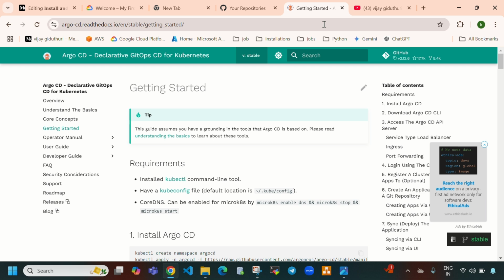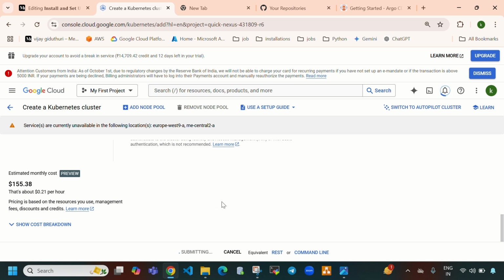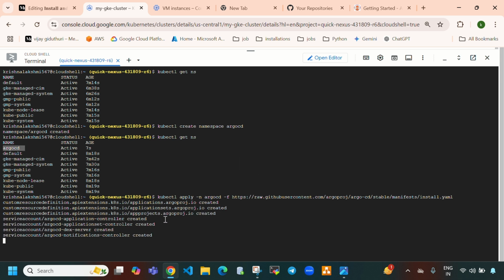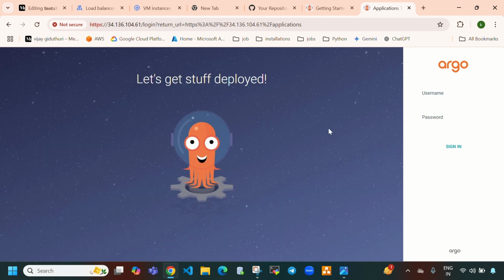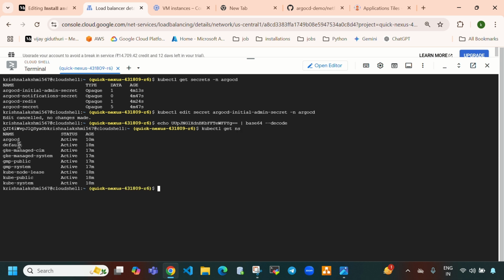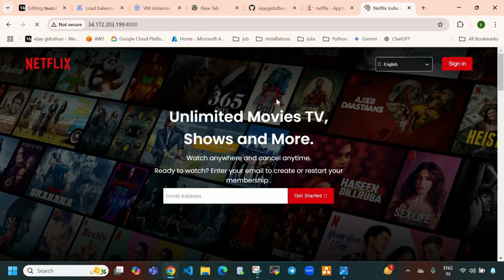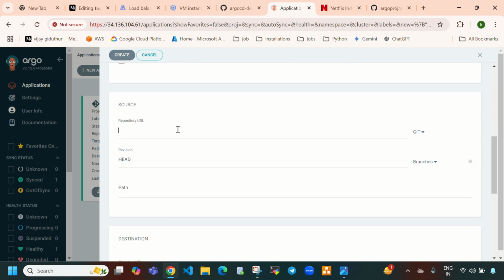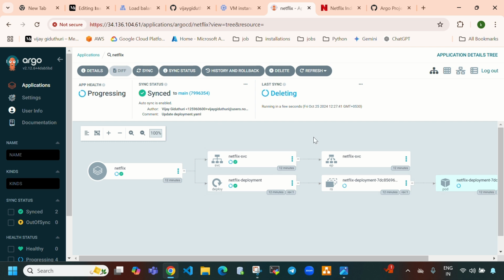Install and Set Up ArgoCD on Google Kubernetes Engine (GKE) + Sample Application Deployment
Welcome to our step-by-step tutorial on 𝐢𝐧𝐬𝐭𝐚𝐥𝐥𝐢𝐧𝐠 𝐚𝐧𝐝 𝐜𝐨𝐧𝐟𝐢𝐠𝐮𝐫𝐢𝐧𝐠 𝐀𝐫𝐠𝐨𝐂𝐃 𝐨𝐧 𝐆𝐨𝐨𝐠𝐥𝐞 𝐊𝐮𝐛𝐞𝐫𝐧𝐞𝐭𝐞𝐬 𝐄𝐧𝐠𝐢𝐧𝐞 (𝐆𝐊𝐄)! 🚀 𝐈𝐧 𝐭𝐡𝐢𝐬 𝐯𝐢𝐝𝐞𝐨, 𝐈'𝐥𝐥 𝐠𝐮𝐢𝐝𝐞 𝐲𝐨𝐮 𝐭𝐡𝐫𝐨𝐮𝐠𝐡 𝐭𝐡𝐞 𝐞𝐧𝐭𝐢𝐫𝐞 𝐩𝐫𝐨𝐜𝐞𝐬𝐬—𝐟𝐫𝐨𝐦 𝐬𝐞𝐭𝐭𝐢𝐧𝐠 𝐮𝐩 𝐲𝐨𝐮𝐫 𝐆𝐊𝐄 𝐜𝐥𝐮𝐬𝐭𝐞𝐫 𝐭𝐨 𝐝𝐞𝐩𝐥𝐨𝐲𝐢𝐧𝐠 𝐚 𝐬𝐚𝐦𝐩𝐥𝐞 𝐚𝐩𝐩𝐥𝐢𝐜𝐚𝐭𝐢𝐨𝐧 𝐰𝐢𝐭𝐡 𝐀𝐫𝐠𝐨𝐂𝐃, 𝐭𝐡𝐞 𝐩𝐨𝐰𝐞𝐫𝐟𝐮𝐥 𝐆𝐢𝐭𝐎𝐩𝐬 𝐭𝐨𝐨𝐥 𝐟𝐨𝐫 𝐊𝐮𝐛𝐞𝐫𝐧𝐞𝐭𝐞𝐬.

📌 𝐖𝐡𝐚𝐭 𝐘𝐨𝐮’𝐥𝐥 𝐋𝐞𝐚𝐫𝐧:
𝟏. 𝐂𝐫𝐞𝐚𝐭𝐢𝐧𝐠 𝐚 𝐆𝐨𝐨𝐠𝐥𝐞 𝐊𝐮𝐛𝐞𝐫𝐧𝐞𝐭𝐞𝐬 𝐂𝐥𝐮𝐬𝐭𝐞𝐫: Get started by creating and configuring a GKE cluster for ArgoCD.
𝟐. 𝐈𝐧𝐬𝐭𝐚𝐥𝐥𝐢𝐧𝐠 𝐀𝐫𝐠𝐨𝐂𝐃: We'll walk you through the installation steps to set up ArgoCD on Kubernetes.
𝟑. 𝐂𝐨𝐧𝐧𝐞𝐜𝐭𝐢𝐧𝐠 𝐀𝐫𝐠𝐨𝐂𝐃 𝐭𝐨 𝐘𝐨𝐮𝐫 𝐆𝐢𝐭 𝐑𝐞𝐩𝐨𝐬𝐢𝐭𝐨𝐫𝐲: Learn how to connect ArgoCD with your Git repository to enable GitOps workflows.
𝟒. 𝐃𝐞𝐩𝐥𝐨𝐲𝐢𝐧𝐠 𝐚 𝐒𝐚𝐦𝐩𝐥𝐞 𝐀𝐩𝐩𝐥𝐢𝐜𝐚𝐭𝐢𝐨𝐧: See how to deploy a sample application directly from your Git repository using ArgoCD's declarative management.
𝟓. 𝐌𝐨𝐧𝐢𝐭𝐨𝐫𝐢𝐧𝐠 𝐚𝐧𝐝 𝐒𝐲𝐧𝐜𝐢𝐧𝐠 𝐀𝐩𝐩𝐥𝐢𝐜𝐚𝐭𝐢𝐨𝐧𝐬: Learn how to keep your application in sync with the latest code and configurations.

🛠 𝐓𝐨𝐨𝐥𝐬 𝐚𝐧𝐝 𝐓𝐞𝐜𝐡𝐧𝐨𝐥𝐨𝐠𝐢𝐞𝐬 𝐔𝐬𝐞𝐝:
- 𝐀𝐫𝐠𝐨𝐂𝐃: A GitOps continuous delivery tool for Kubernetes
- 𝐊𝐮𝐛𝐞𝐜𝐭𝐥 𝐂𝐋𝐈

ArgoCD automates application deployments to Kubernetes, allowing teams to manage complex application lifecycles efficiently. This video is ideal for DevOps enthusiasts, Kubernetes users, and anyone interested in streamlining their deployment processes using GitOps.